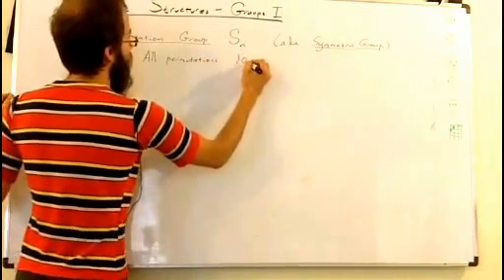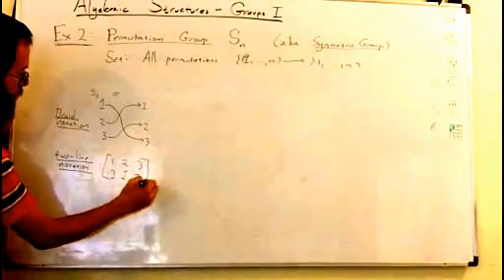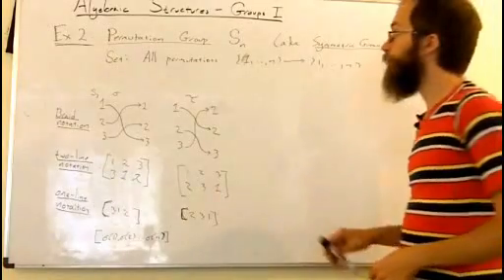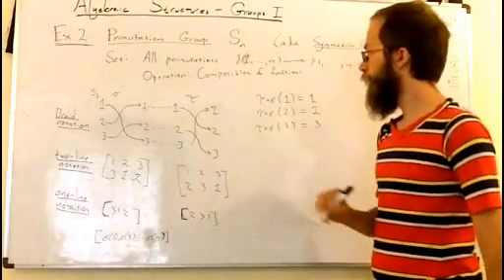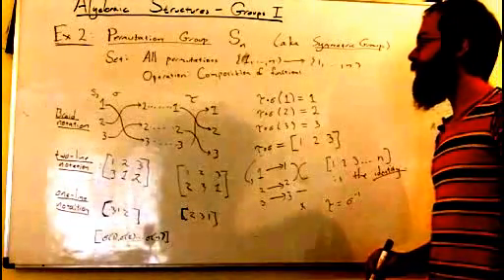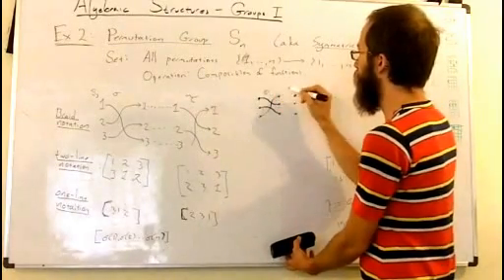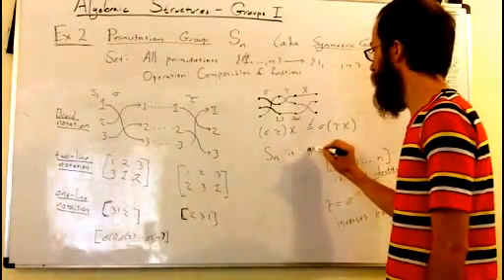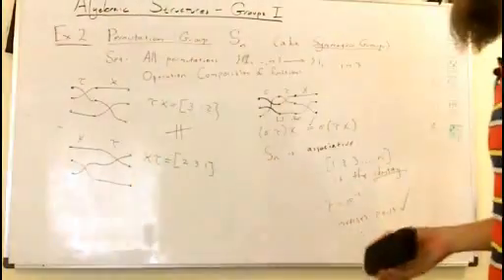algebraicStructures1-3 - Permutation Group